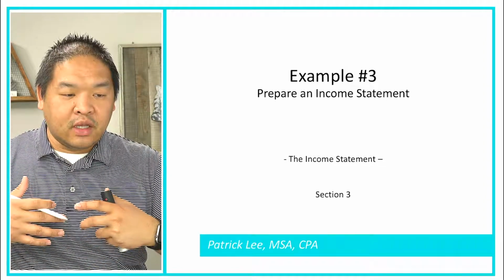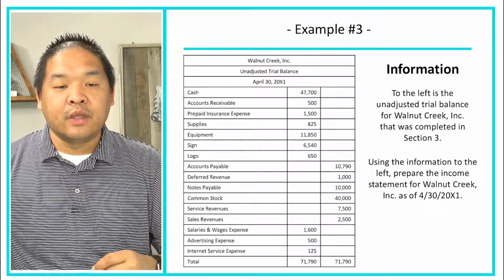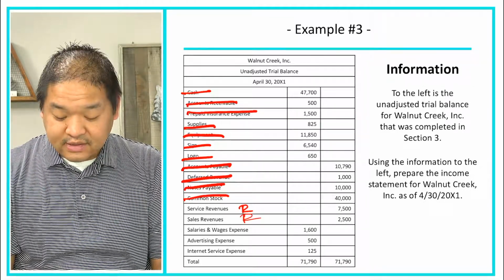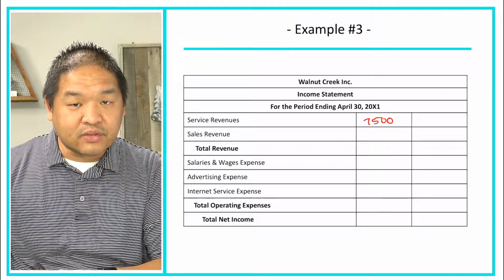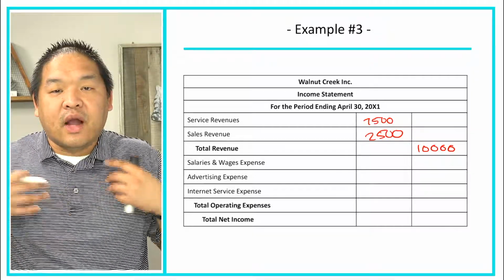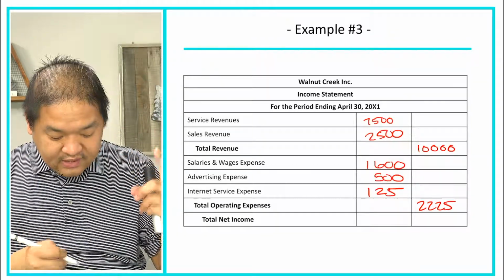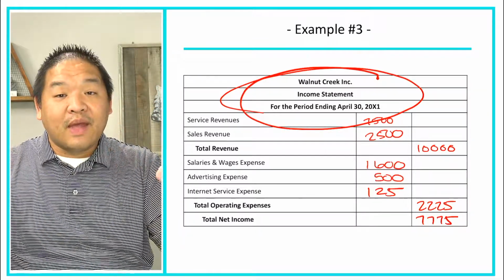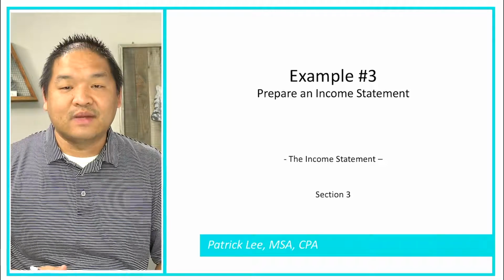Financial Accounting - Lesson 3.15 - Example 3 - Preparing an Income Statement